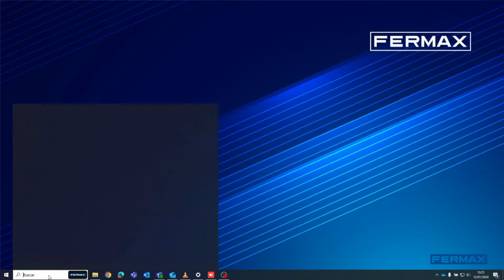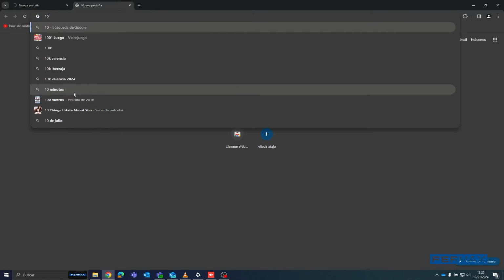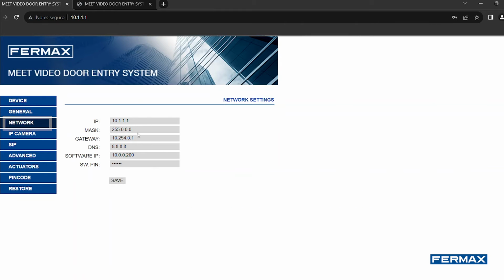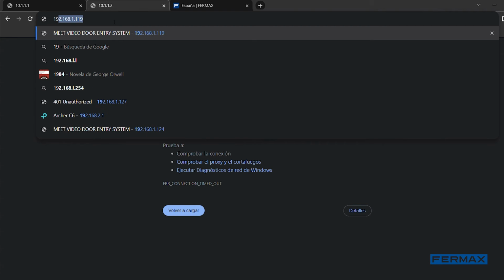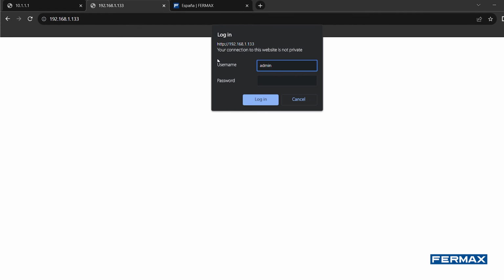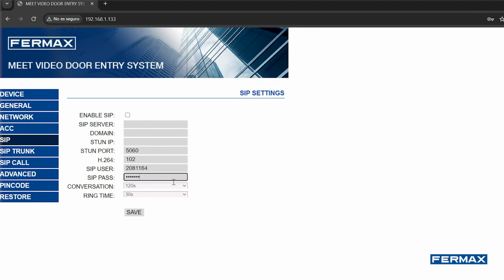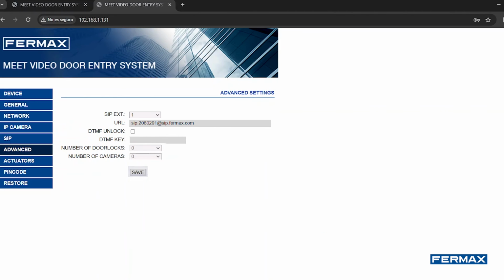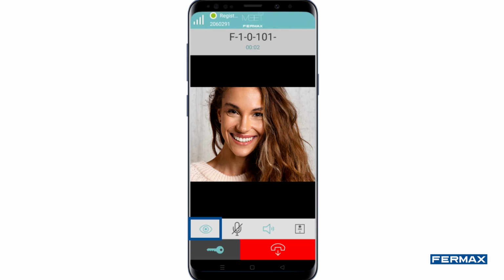(V0)[NEO MEET] EN Call Forwarding Settings Ref. 1508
Welcome to the installation video tutorial! 👋
In this video, we show you how to easily install the Neo MEET kit.
You will learn which door openers we recommend and how to protect your installation.
In no time, you will be able to enjoy the experience offered by the kit. Don't miss out! 👍